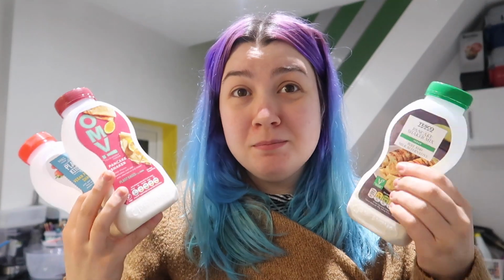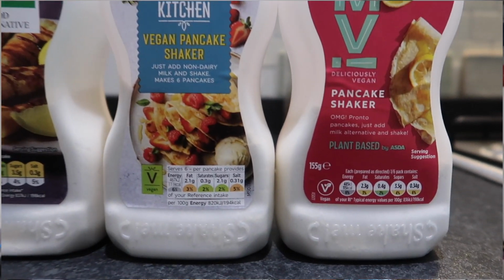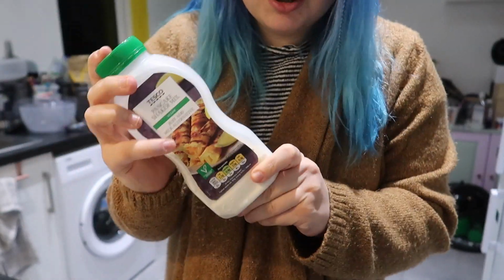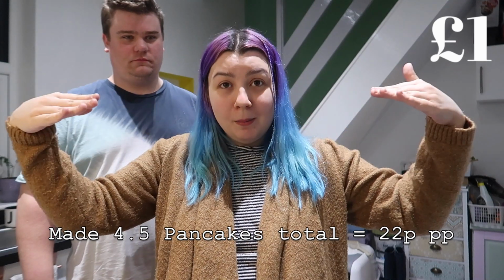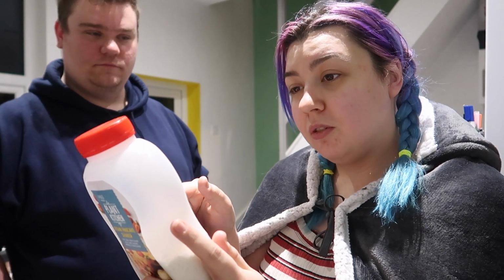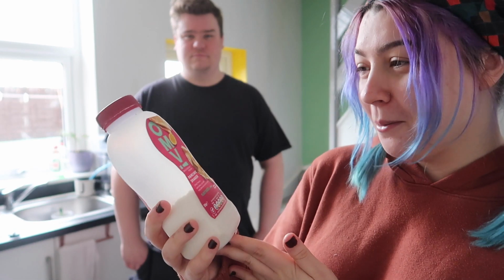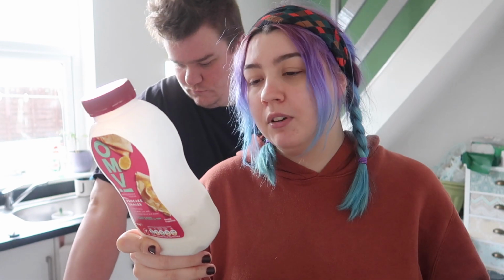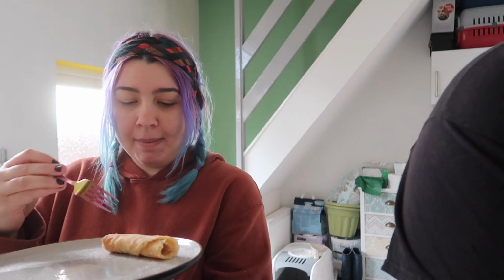Testing UK Supermarkets VEGAN Pancake Mix | Pancake Day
Hello and welcome to today’s video! In this video I compare Vegan Pancake mixes from 3 UK supermarkets, to see which is best, maybe?

I really hope you enjoy the video!

0:00 - Introduction
3:26 - Tesco
7:08 - M&S
11:59 - ASDA
15:59 - Comparison

📖 I use Everand (previously Scribd) for ebooks and audiobooks, if you fancy a try you can use this link to get 60 days for free, which will also gift me 30 days

I'm 27 years old, living in the UK with my partner Jay, and our two rescue cats Geoff and Jafar (they feature a lot) 😺

I mainly make book related videos, and the majority of the channel would class as booktube however I do also occasionally also make hair dye videos, DIY videos and travel videos! So that is what you can expect from the channel!

B O O K     R A T I N G S

Here is an idea of how I rate my books, I don't use a specific system and normally rate on feelings and how the book has impacted me. Not all of the books I give a star rating will be for one of these specific reasons but hopefully this gives a general idea.

⭐️ - Nope, not for me
⭐️⭐️ - Didn't enjoy, understand others could see it as good
⭐️⭐️⭐️ - Book was good, glad I read it, enjoyed the reading experience
⭐️⭐️⭐️⭐️ - Really enjoyed, had some amazing moments, gave me the feels at parts, not quite 5 star energy
⭐️⭐️⭐️⭐️⭐️ - Absolutely loved it, couldn't put it down, blew my mind, extremely impactful